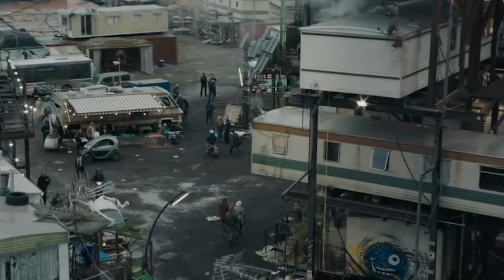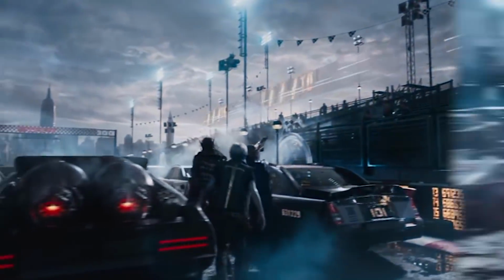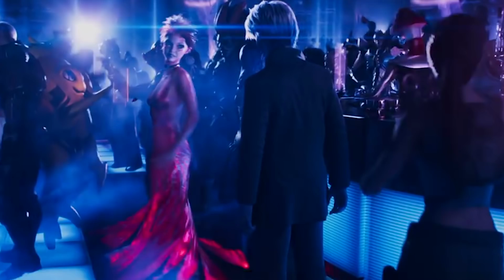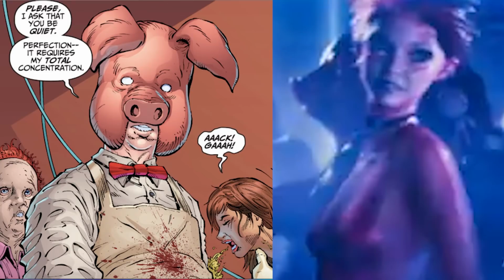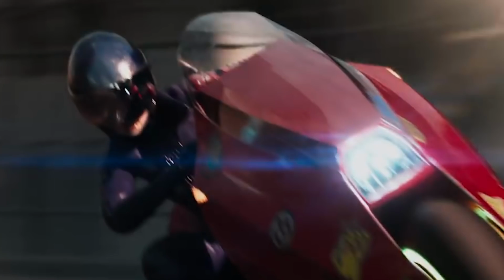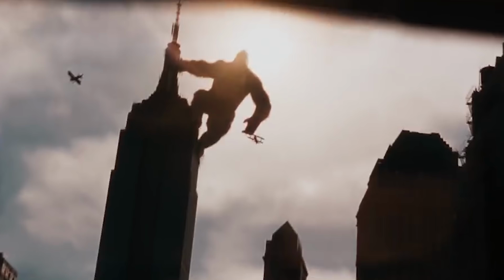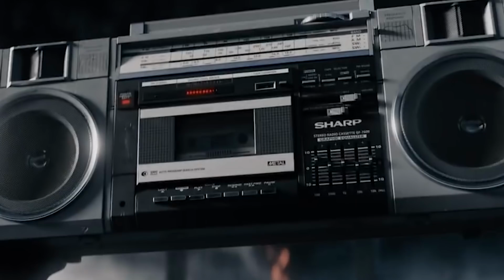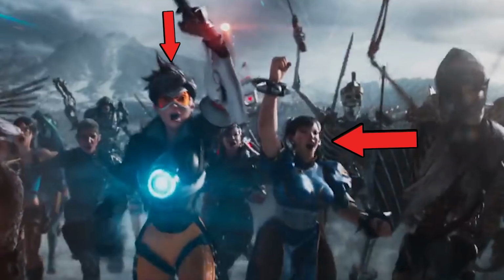Ready Player One Trailer BREAKDOWN - EVERY EASTER EGG and Things You Missed!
Ready Player One trailer breakdown! Easter eggs, references and influences explained. Join Sam Bashor as he dives in to the new Ready Player One trailer to find all of the hidden goodies inside. What easter eggs and hidden references to movies, video games and pop culture did you miss? What role will characters like Tracer, Lara Croft, Ryu, The Iron Giant, Chun Li, The Joker, Harley Quinn and many others play in Ready Player One? What is the oasis?

Kelly Hopper
Kenny Smith
Matthew Salvas
Pony Stark
Wilhelmina Ebbeson
David Iaeger
Rose Bellandi
Eric Oliver
Chris Cole
Cole Callin
Chelsea Kerr
Holli Chandler
Ebony Lay
Edward Laau
TJ Smith
Stephen Bratcher
Lori Denning
Alan Fleming
Kristina Armstrong
Mike Kotselec
Peter Choi
Chloe de Sordi
Anatasof Wirapraja
Theodora Hobson

Executive Producer: Jeben Berg
Post Production Supervisor: Devin Cleary